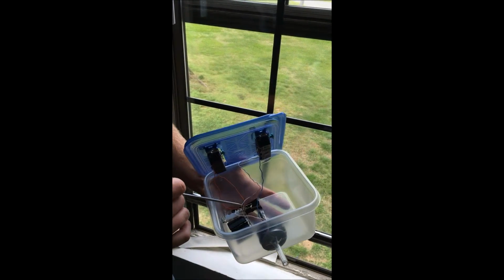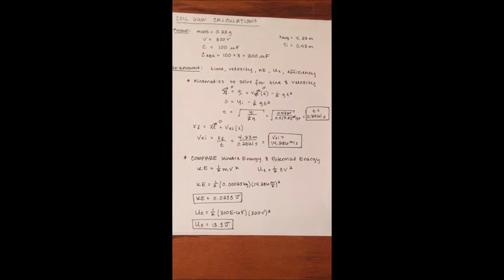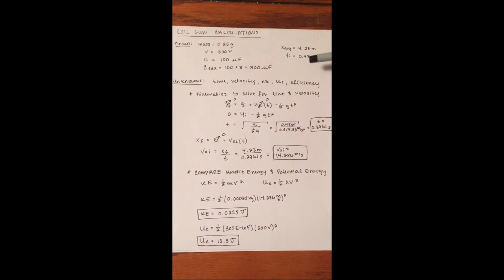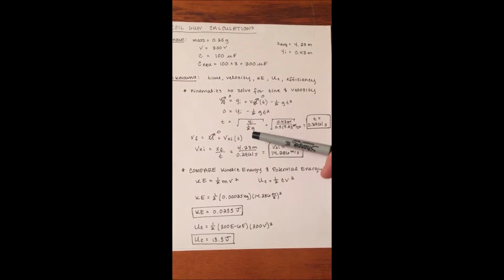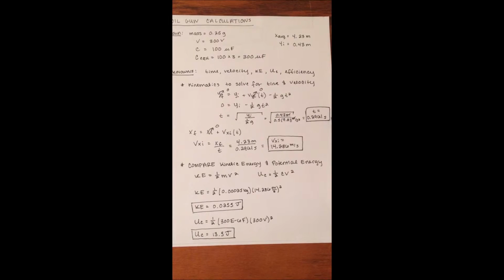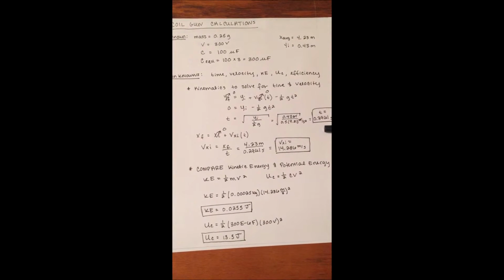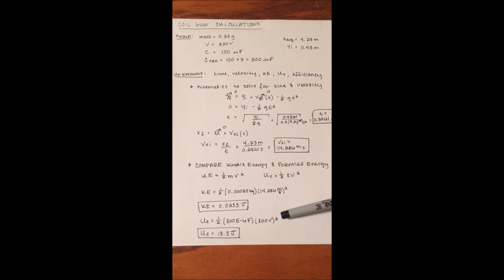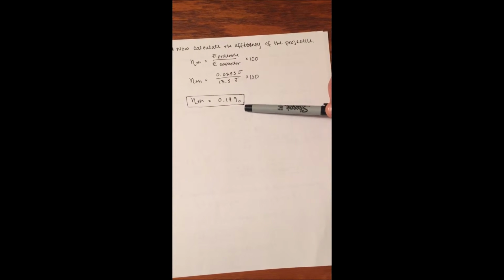Physics 2 Project Video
Coil Gun from a Disposable Camera